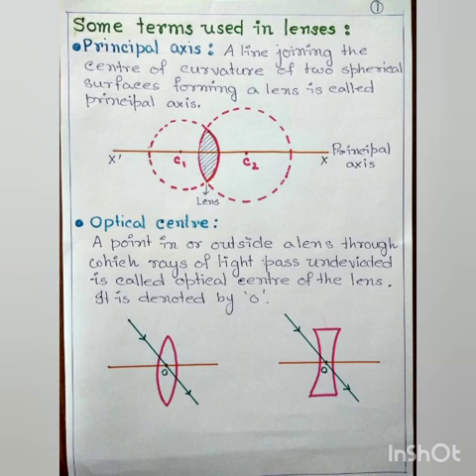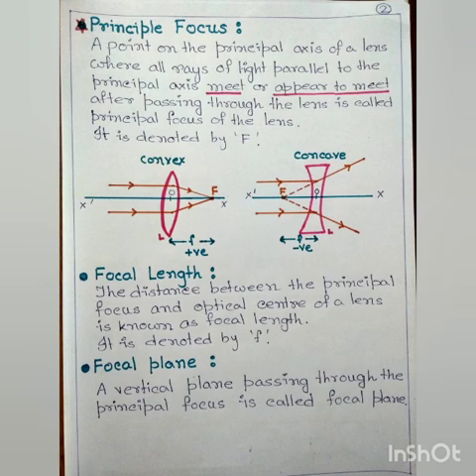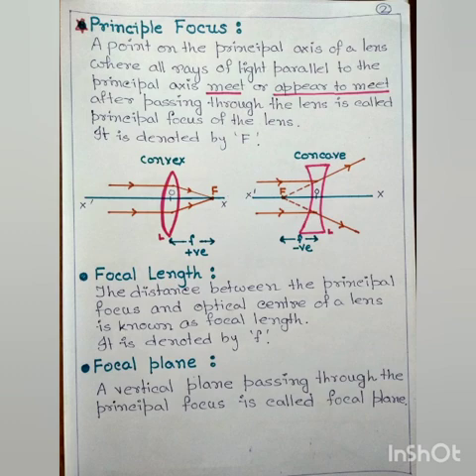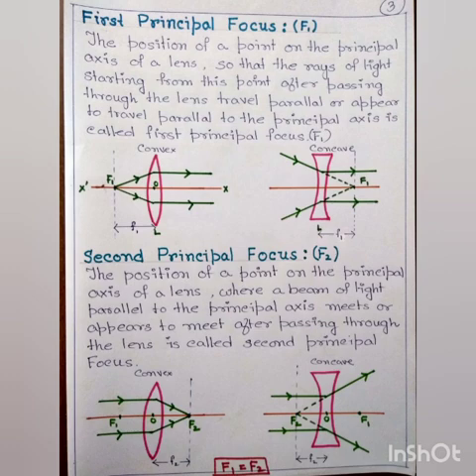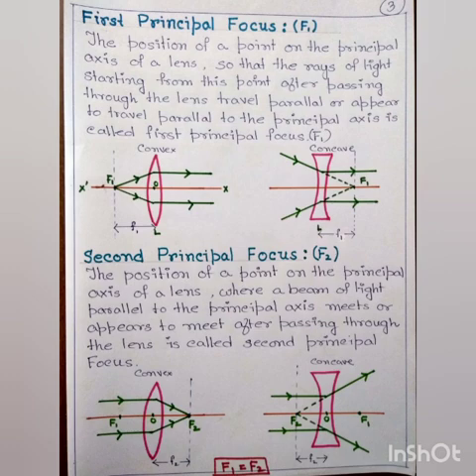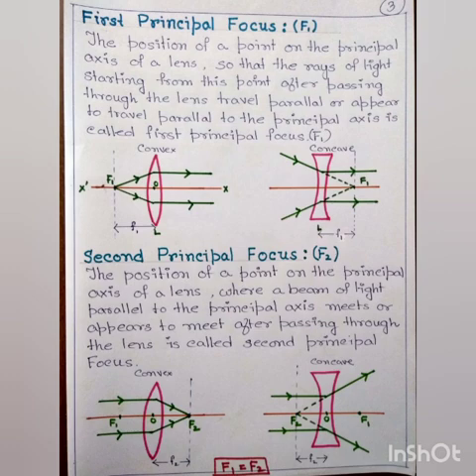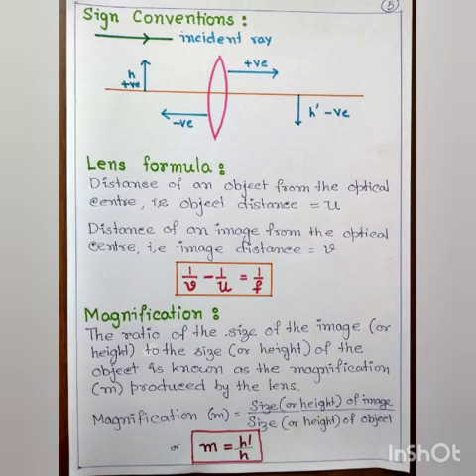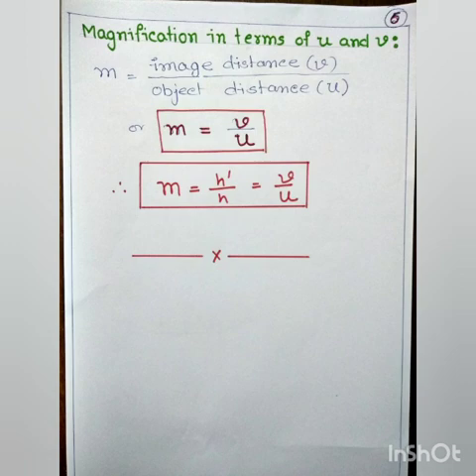Class X : Physics - Lens (8th May)